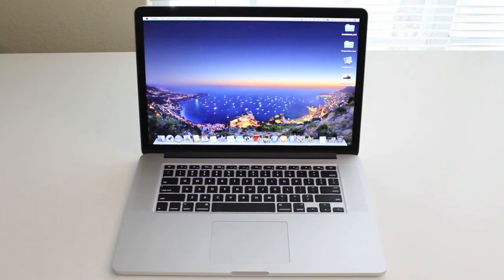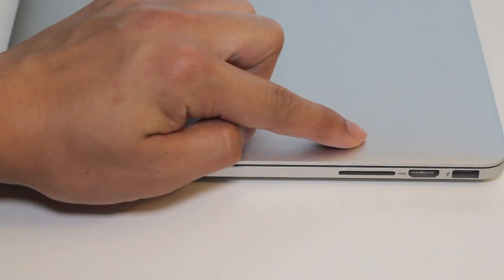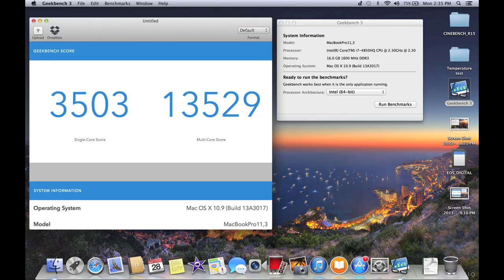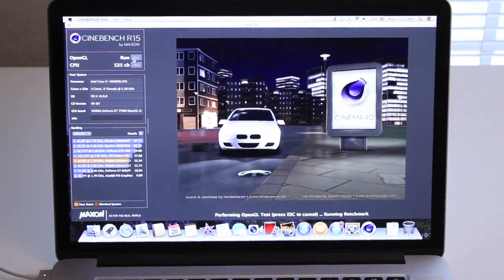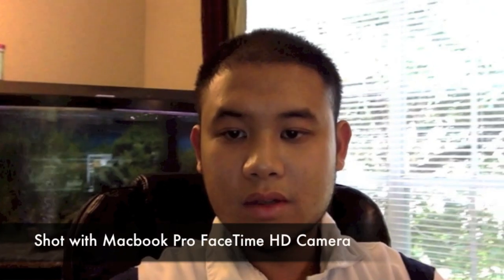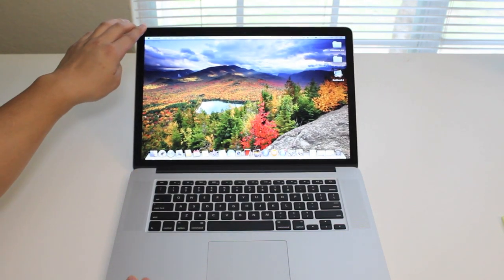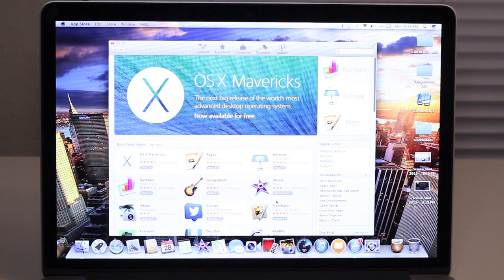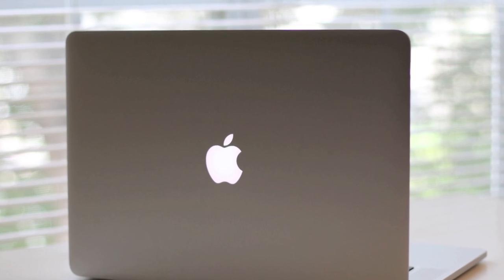Apple 15" Macbook Pro with Retina display Review 2.3GHz Late 2013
What's up everyone, here is my full review on the all new Apple 15" Macbook Pro with Retina display.

15.4" LED backlit IPS display 2880 x 1800 220 PPI
Intel Core i7 4850HQ 2.3GHz up to 3.5GHz Turbo boost Haswell
16GB 1600MHz Memory
512GB PCIe based flash storage system
Intel Iris Pro integrated Graphics
Nvidia GT 750M dedicated Graphics card with 2GB GDDR5 Memory
802.11 AC Wifi
720 FaceTime HD Camera
2 USB 3,0
2 Thunderbolt 2
Magsafe 2
HDMI output
SDXC Card reader

All temperatures in this review were in Fahrenheit.